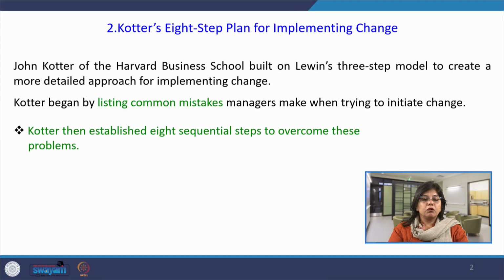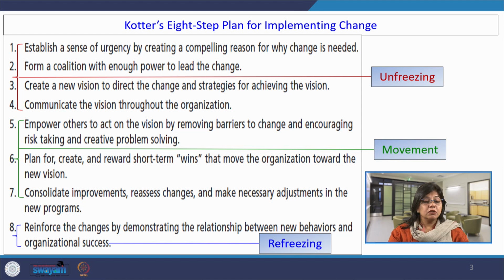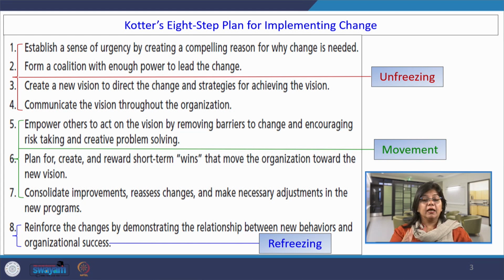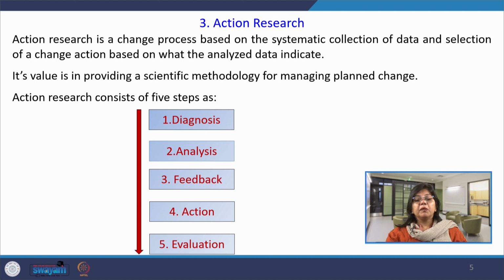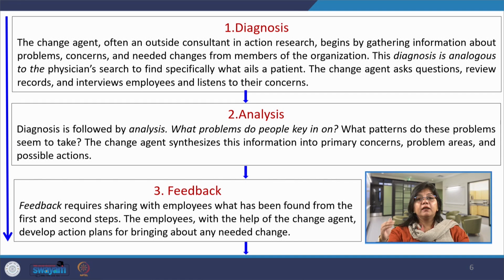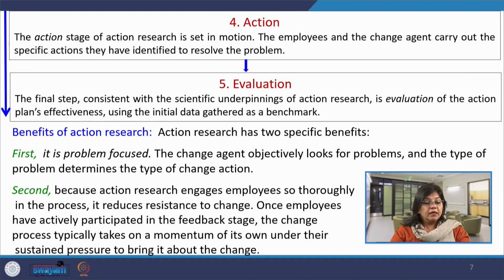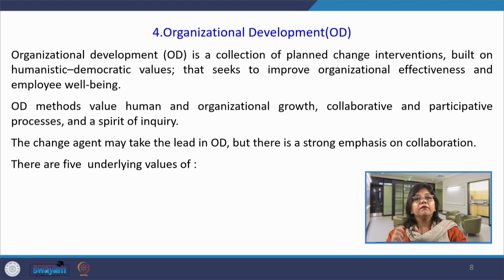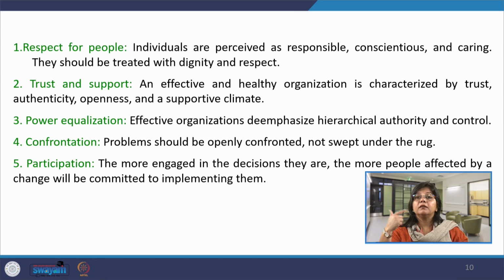Lecture 53: Approaches to Managing Change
This lecture discusses Kotter's eight-step plan for implementing change, action research, and organizational development